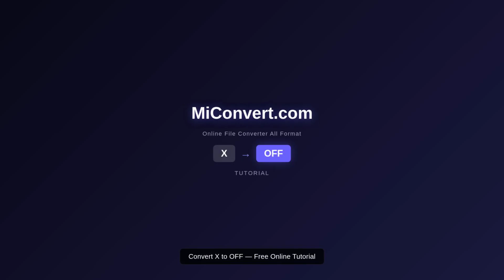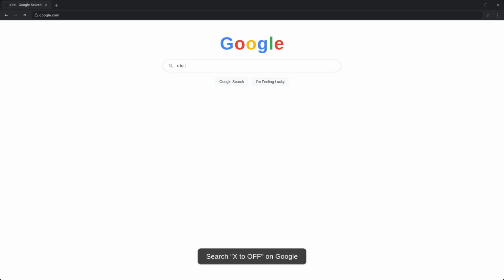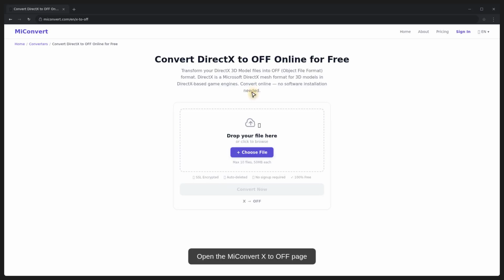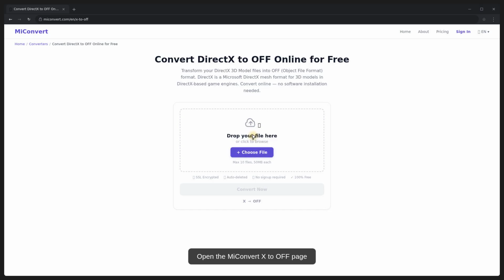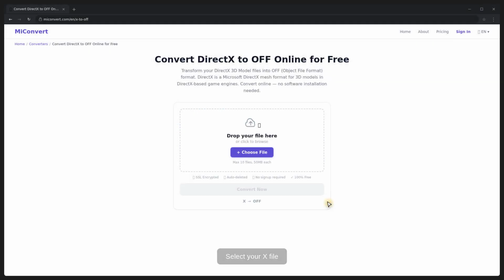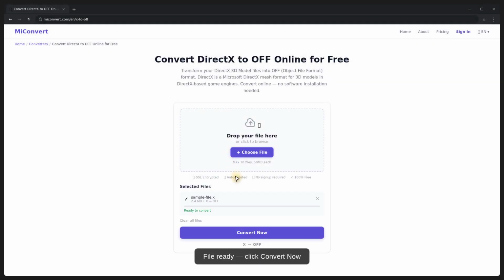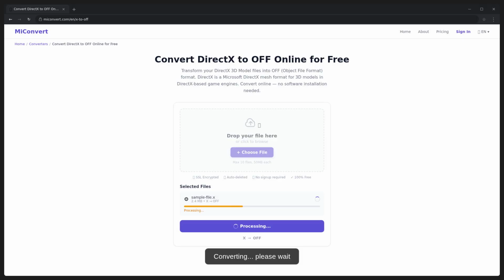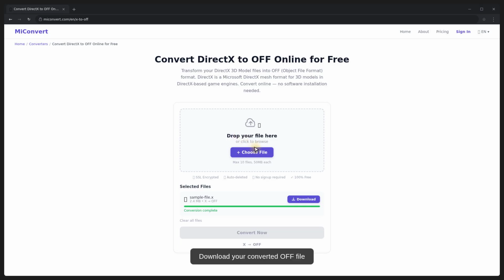Secret to Easily Converting X to OFF Online | MiConvert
Learn how to change X to OFF online incredibly simply and quickly. This tool maintains 100% of your original file's quality.

⏳ Timestamps:
0:00 - Why convert X to OFF?
0:06 - Searching for the tool on your browser
0:14 - Entering the main interface of MiConvert
0:20 - Selecting and uploading your X file
0:28 - Clicking the Convert button
0:35 - Waiting for the system to process for a few seconds
0:41 - Downloading the complete OFF format file
0:48 - Conclusion